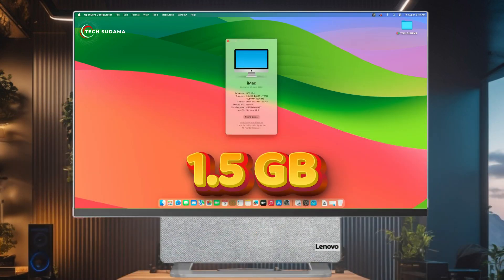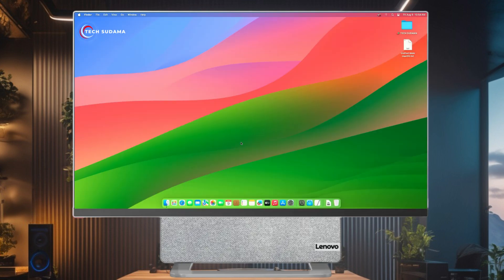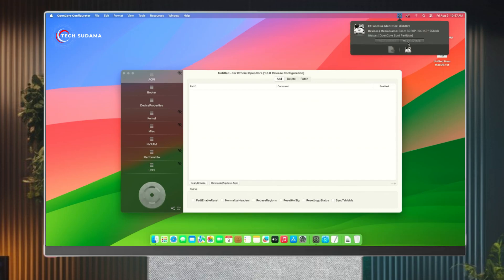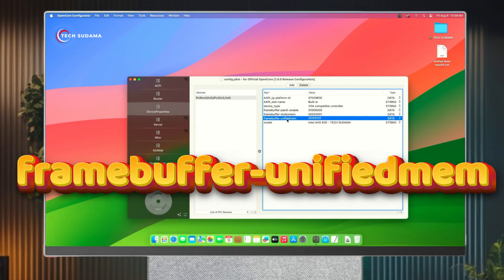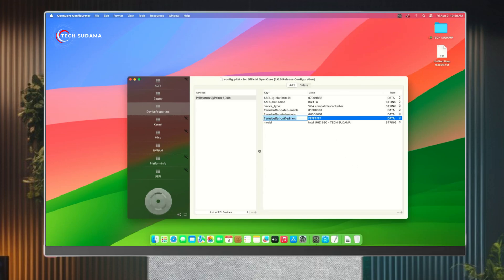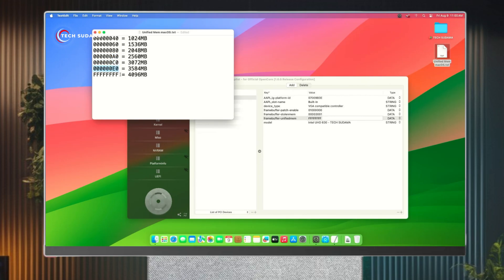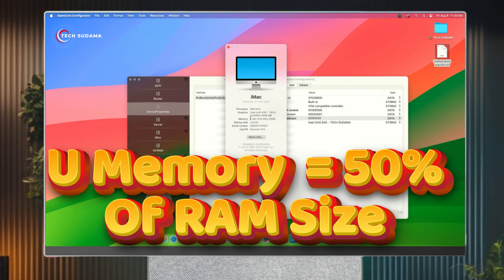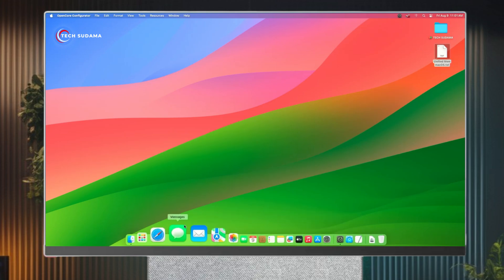How to Increase Hackintosh Unified Memory Size - macOS Ventura, Sonoma & Sequoia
Welcome to our latest tutorial on enhancing your Hackintosh setup! In this video, we'll guide you step-by-step on how to increase the Unified Memory size on your Hackintosh running macOS Ventura, Sonoma, or Sequoia. Unified Memory is crucial for optimizing performance, especially when running resource-intensive tasks like video editing, 3D rendering, or gaming.

: *My Gears* :
🎥My Webcam